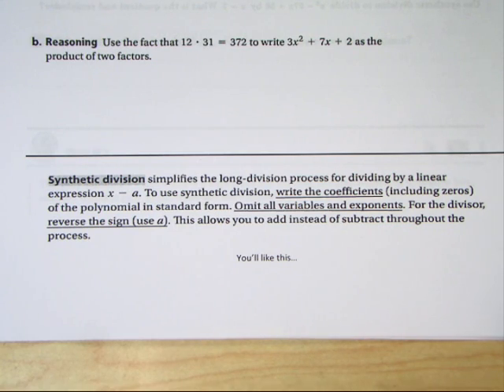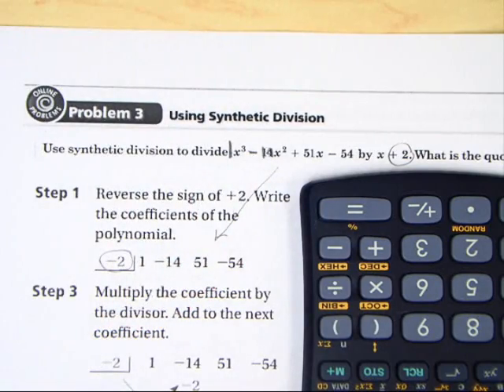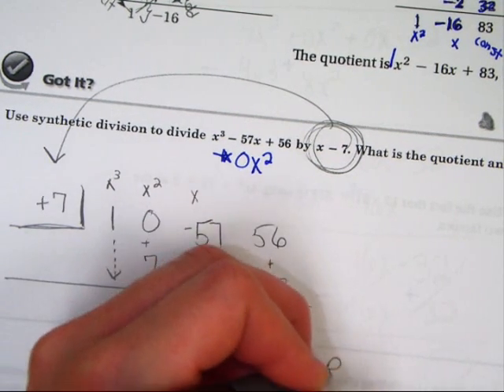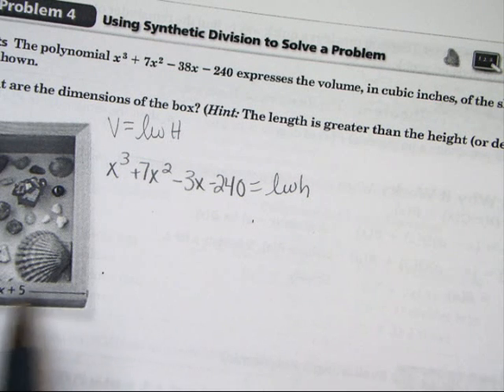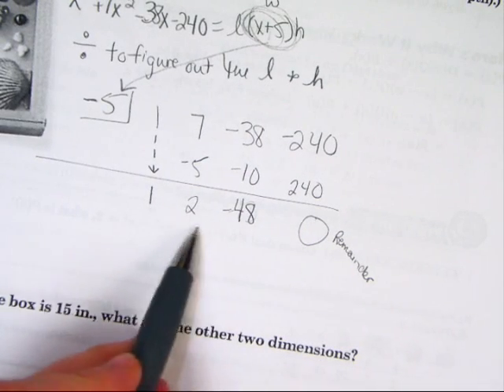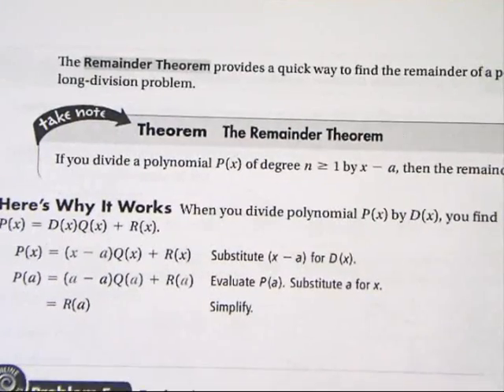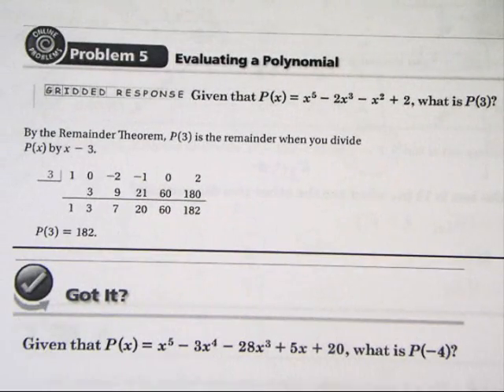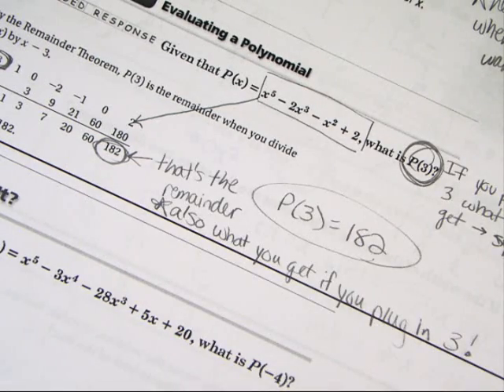Algebra II 5 4 Polynomial Long ans Syn Division 2